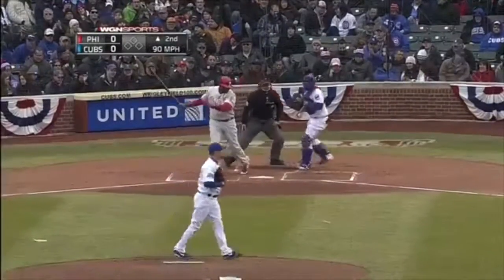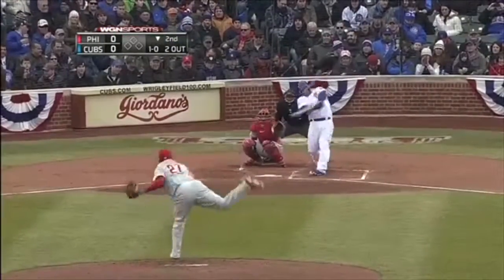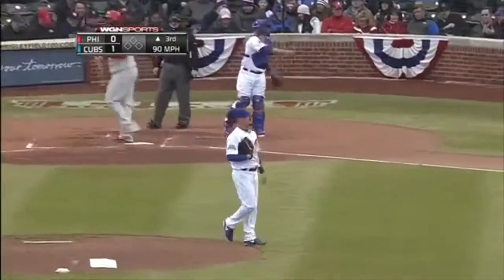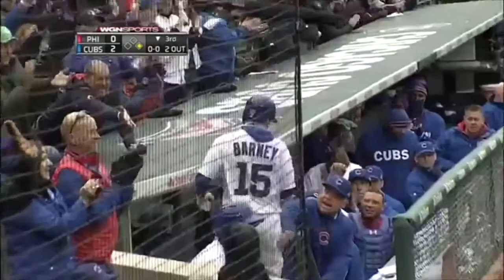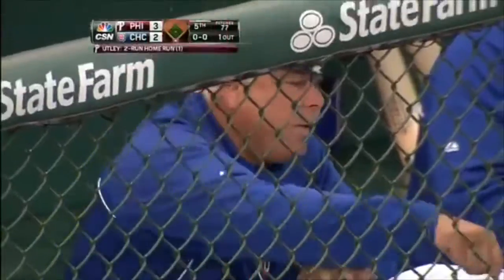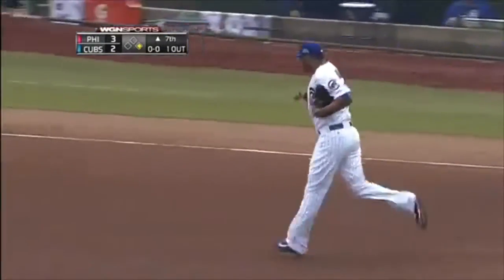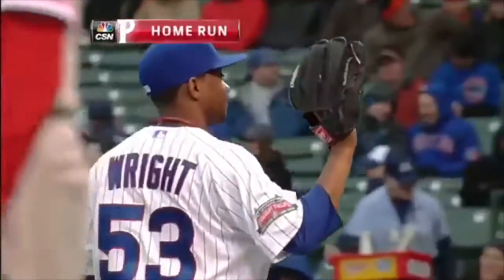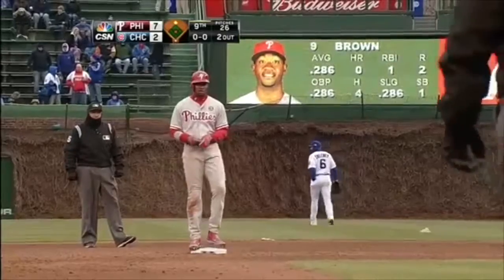CHC vs PHI - 4/4/14